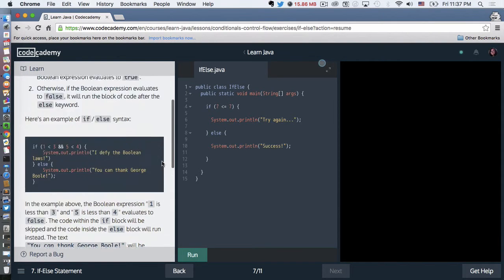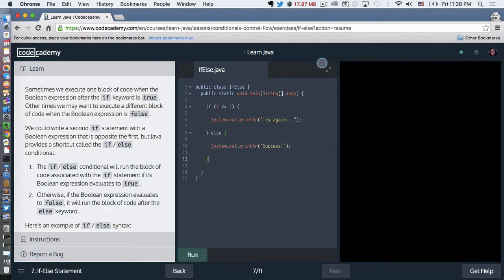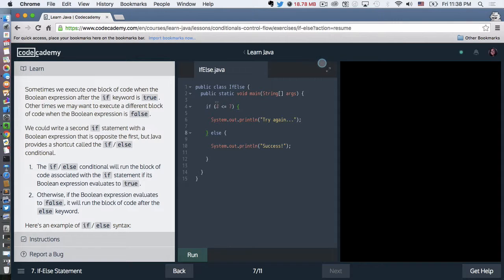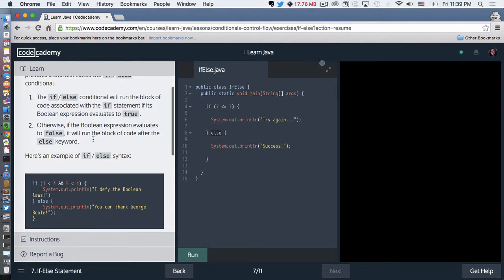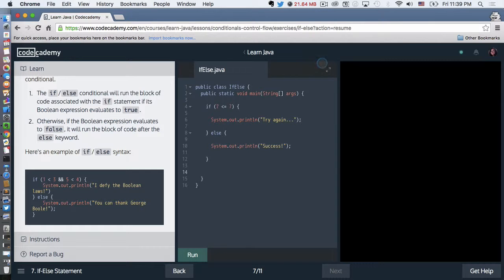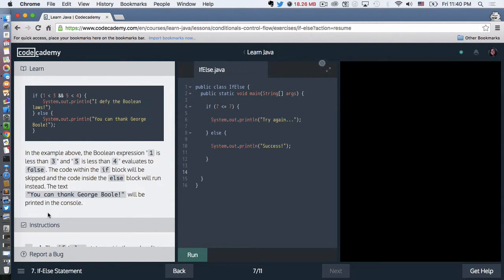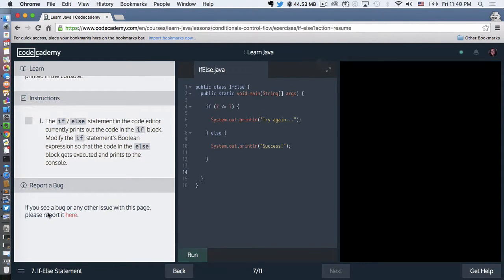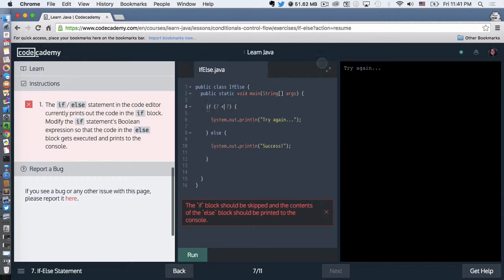Codecademy Walkthrough Java 7 If-Else Statement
Codecademy lesson 7 Java If-Else Statement step-by-step walkthrough tutorial